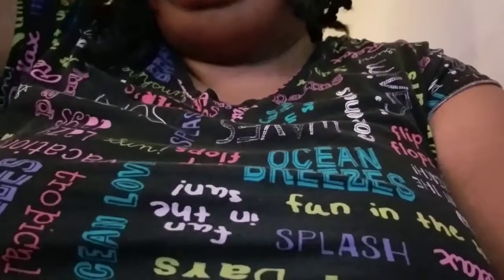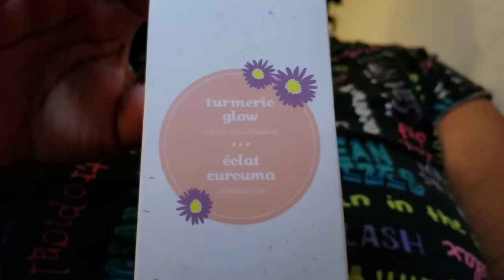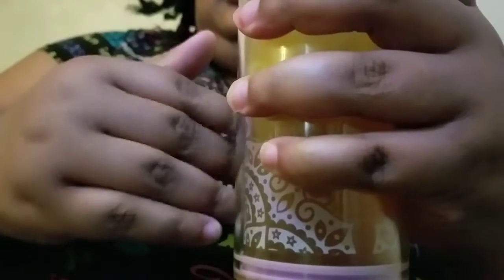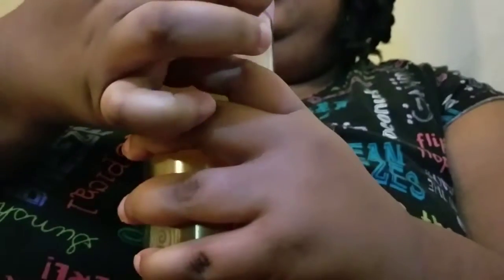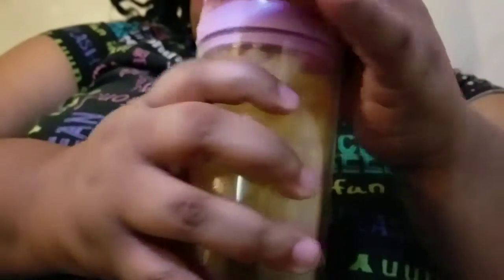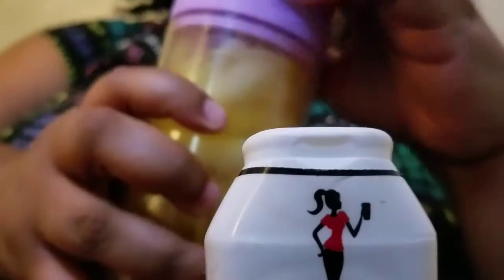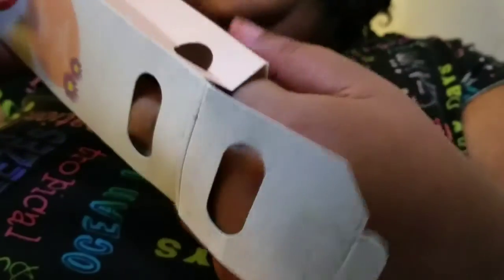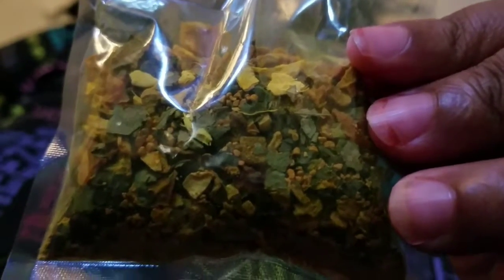31 Days of David's Tea: Day 23 (Tumeric Glow again...)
Happy Christmas Eve's  Eve everybody! I'm afraid it's another case of the repeats y'all. But at least it isn't Forever Nuts lol. Sasha here with a new "collection" from this past Easter line up. So I decide to ice this one and try it out. Will the taste be more pleasing to the pallet this time around?